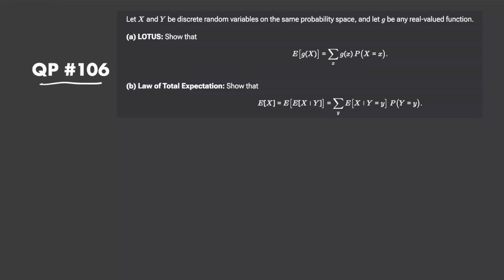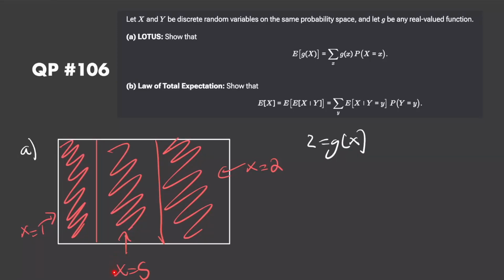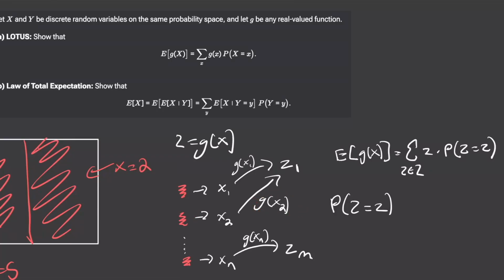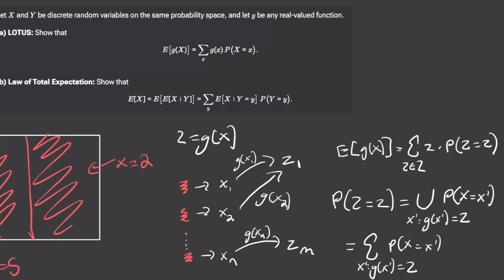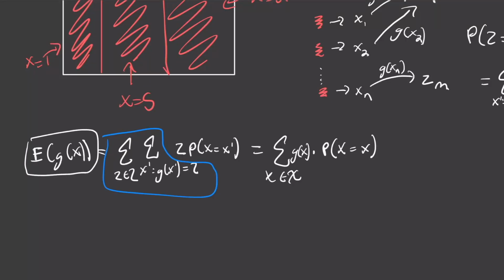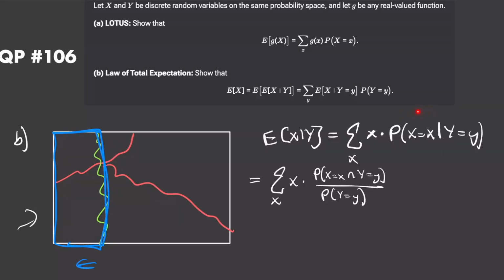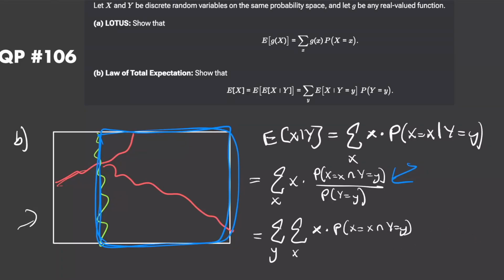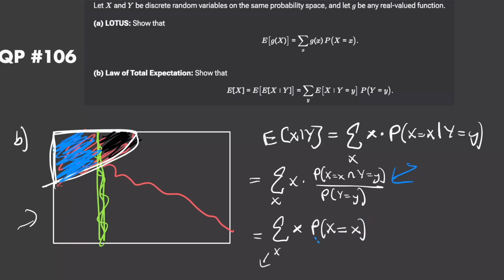LOTUS & LOTE | QP #106